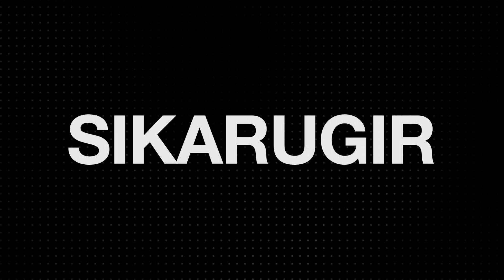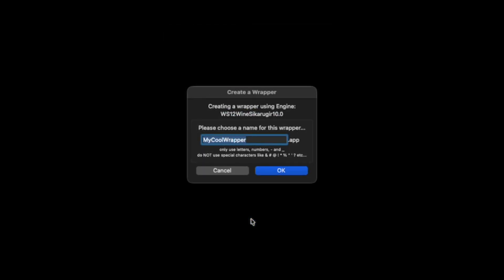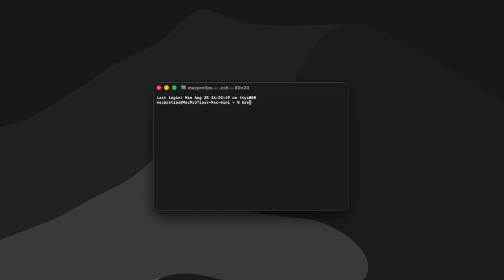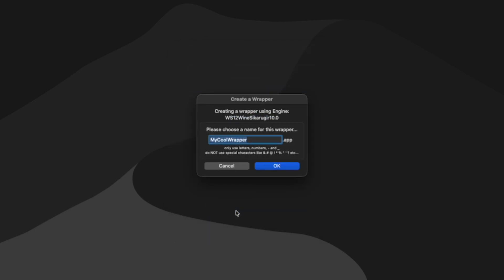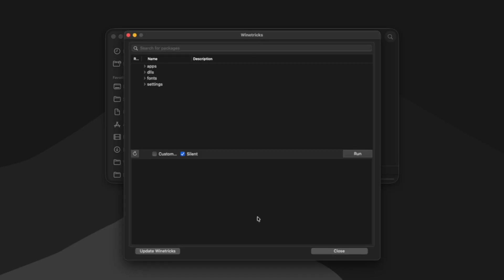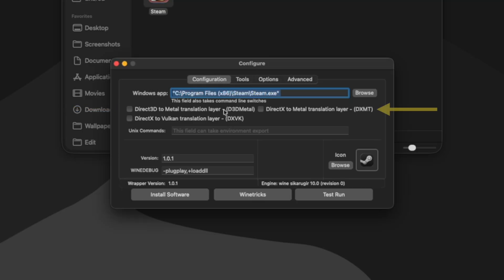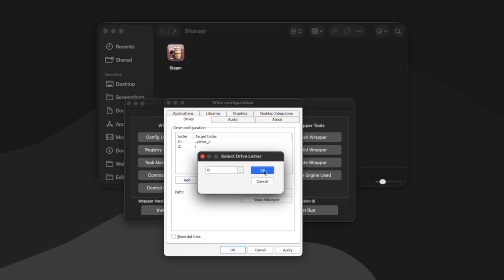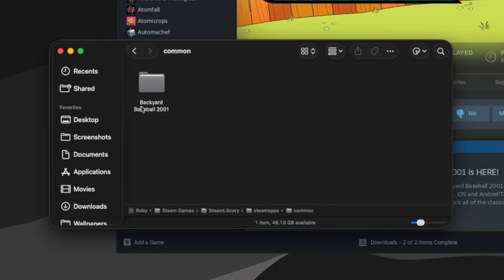How to Play PC Games on Mac with SIKARUGIR – Step-by-Step Guide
Check out the Mac Gaming Discord Server!

In this video, we’ll take a look at how to run PC games on Mac using Sikarugir (see-ka-roo-gear)!  Fare warning, Sikarugir is meant for developers and is not easy to use. CrossOver 25 is still the best option for gaming on Mac!

 00:00 - Intro
00:35 - Why CrossOver is Better
1:24 - Sikarugir Overview
2:25 - Installing Homebrew
4:13 - Making a Wrapper
5:37 - Wrapper Configure Window
6:10 - Installing Steam
7:18 - Change Wrapper Icon
7:35 - Choose Graphics Backend
8:42 - Setup External Drive
9:44 - Launching a Wrapper
10:18 - Finishing External Drive Setup
10:56 - Testing a Game (Animal Well)

Homebrew - brew.sh

A big thank you to Gcenx, and Vitor251093 for creating, maintaining, and working on Sikarugir.

Also a big thank you to Jfishin and Gomeo for helping make this video.